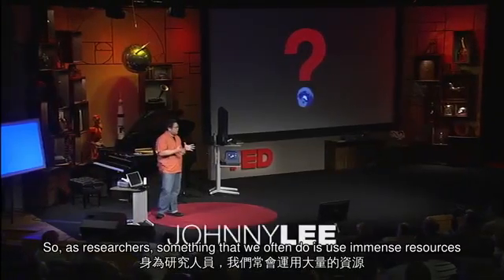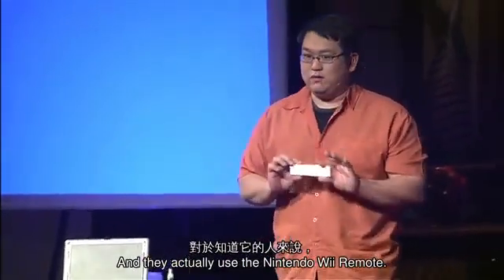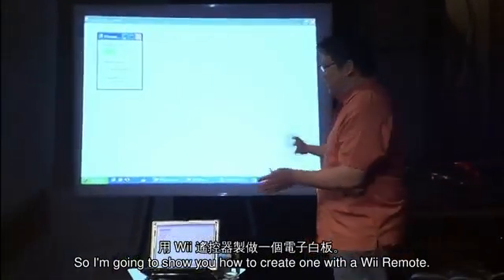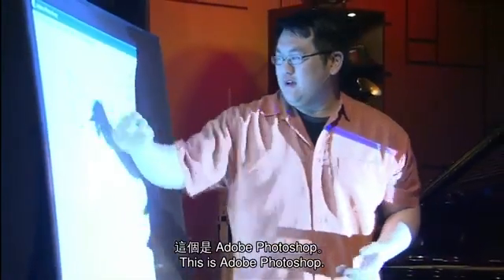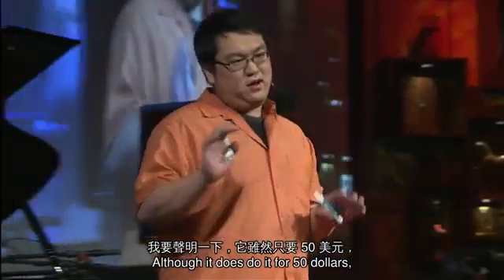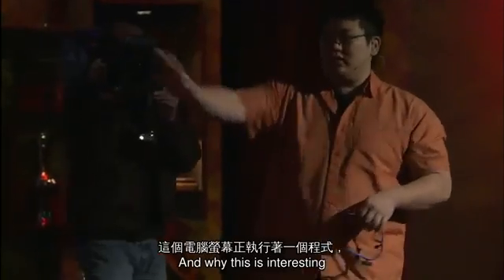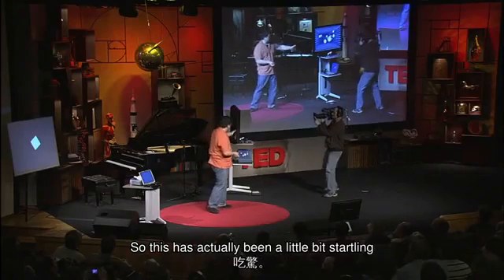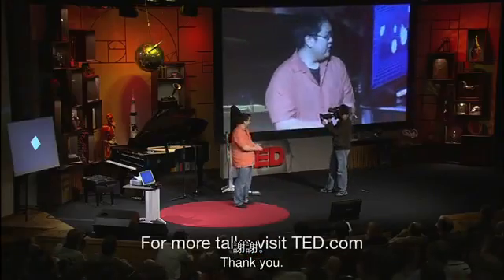TED 中英雙語字幕: 強尼•李 — Will 搖桿居然能這樣用